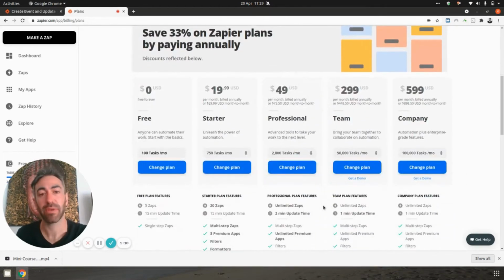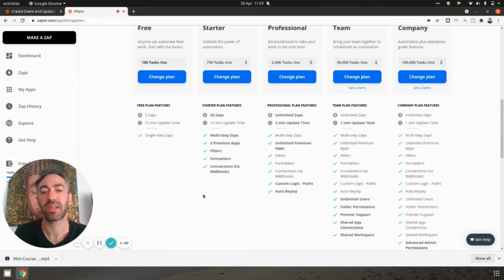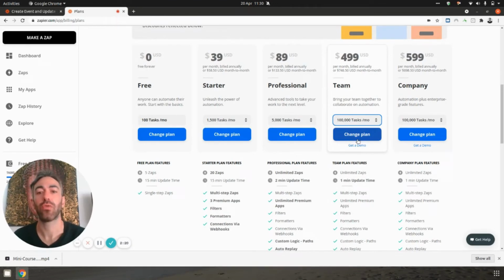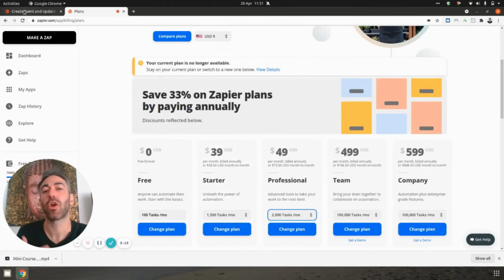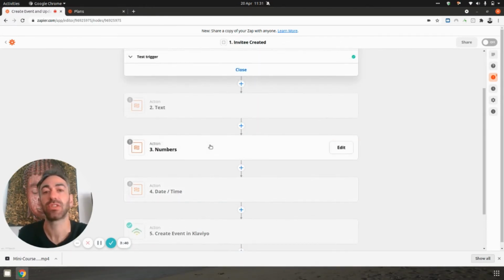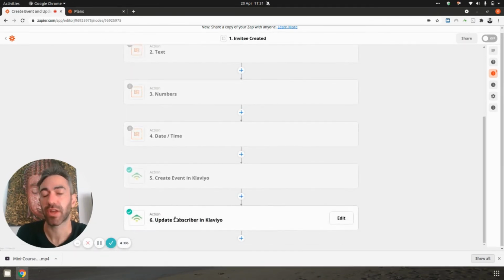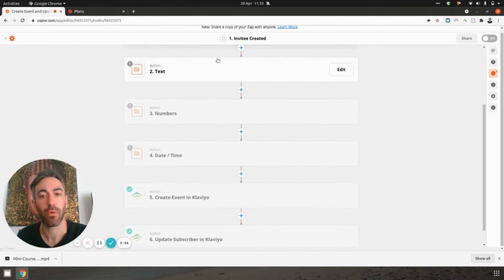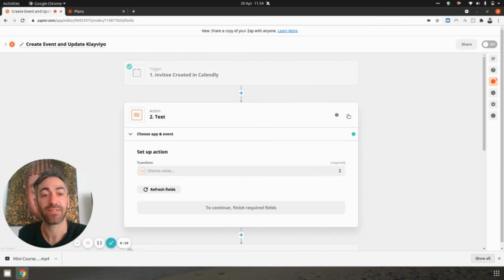You Might Spend $100’s More With Zapier if You Don’t Know This